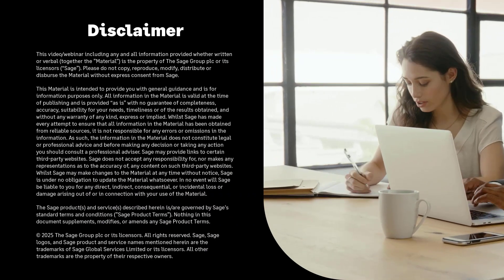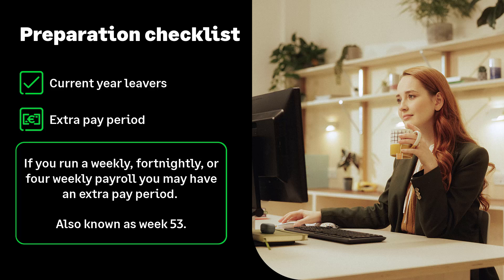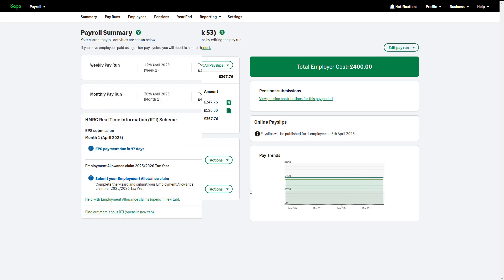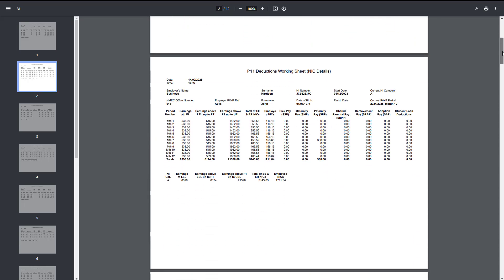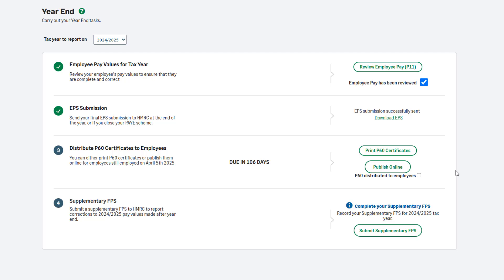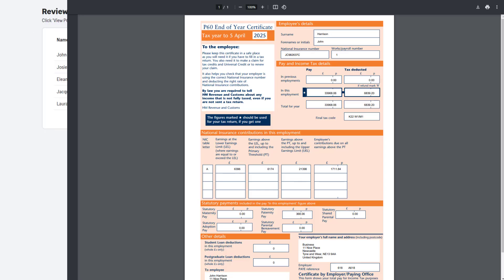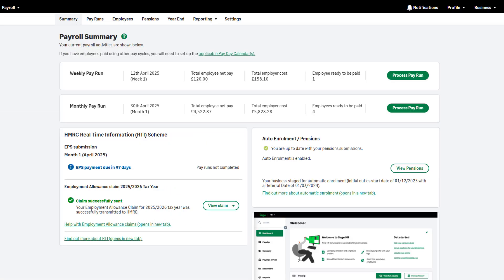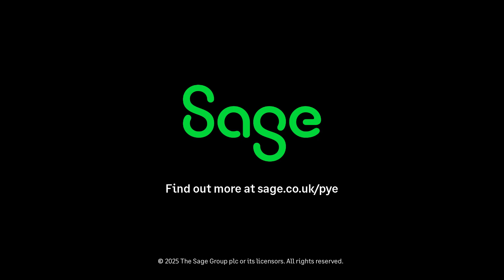Sage Payroll (UK) - Payroll year end full guide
This is your full guide to preparing for, and running a payroll year end in Sage Payroll.

0:00 Intro and important dates and deadlines
1:05 Prepare for year end
3:49 Running your payroll year end in Sage Payroll
8:45 Start the new tax year